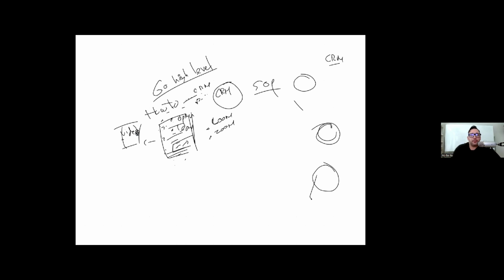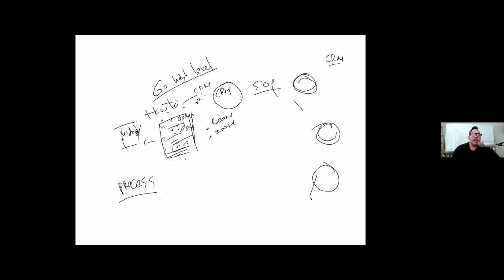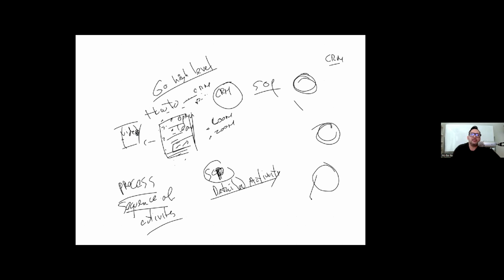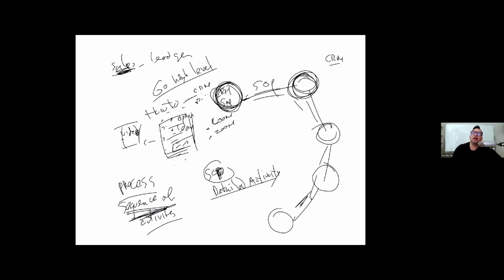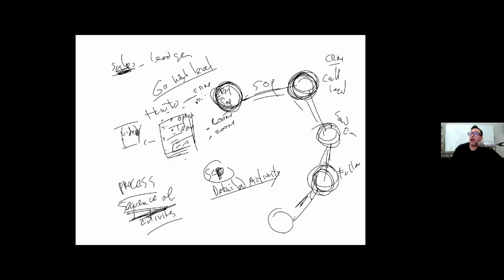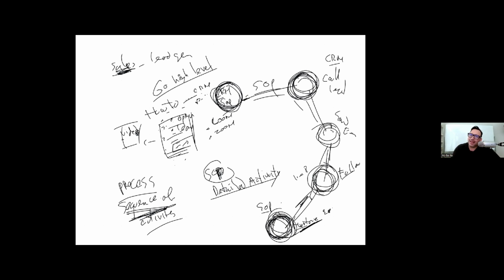SOP vs. Process – What’s the Difference?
🤔 In this video, we break down the key differences between a business process and a standard operating procedure (SOP) so you can streamline your operations and scale effectively!

✅ What You’ll Learn:
🔹 What is a Process in business?
🔹 What is an SOP (Standard Operating Procedure)?
🔹 The key differences between a Process vs. SOP
🔹 How to use SOPs & Processes to improve efficiency
🔹 Real-world examples of business systems & workflows

💡 Whether you’re a business owner, entrepreneur, or manager, mastering processes and SOPs will help you scale, automate, and delegate effectively!